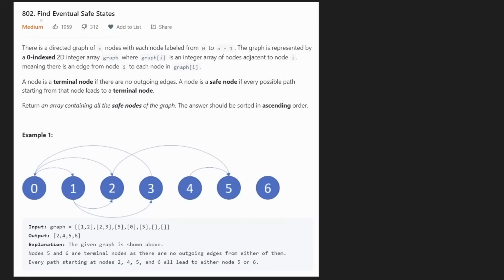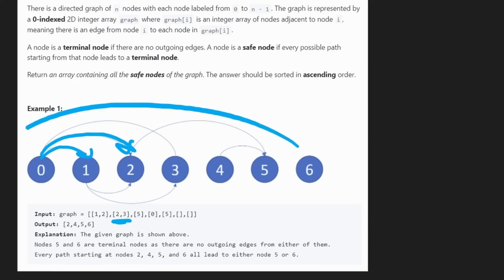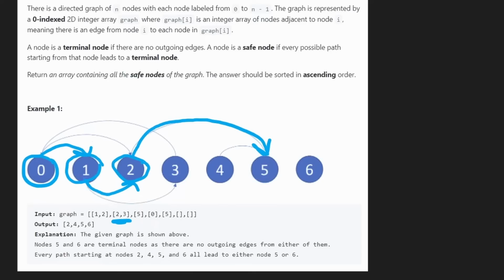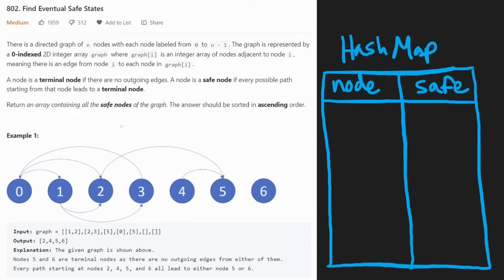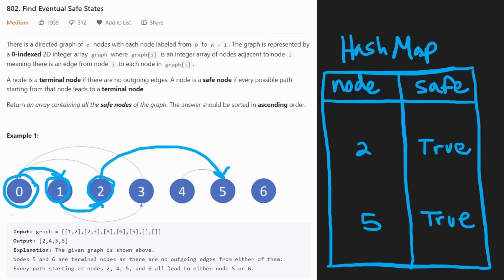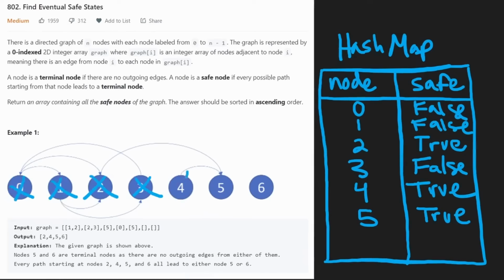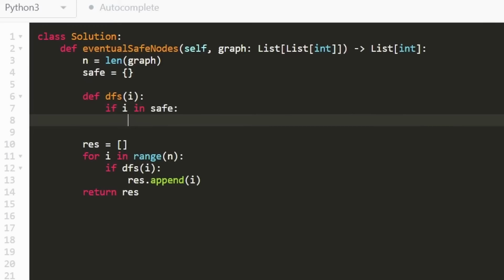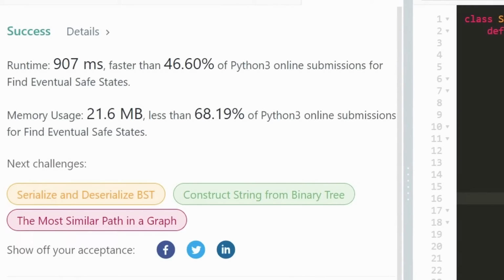Find Eventual Safe States - Leetcode 802 - Python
0:00 - Read the problem
0:55 - Drawing Explanation
5:10 - Walk Through Example
9:50 - Coding Explanation

leetcode 802